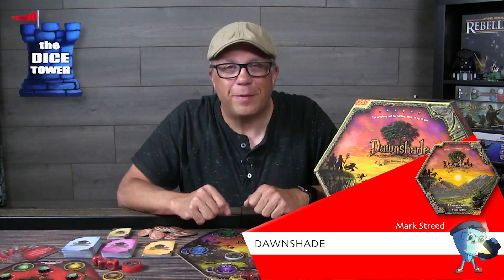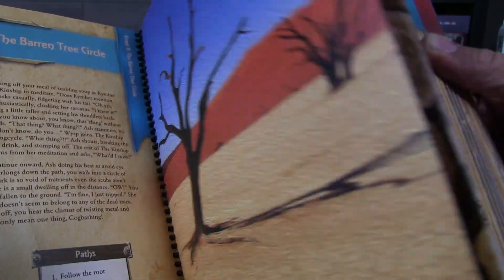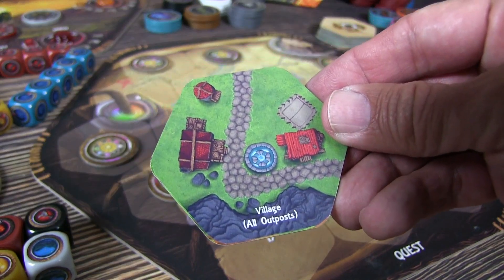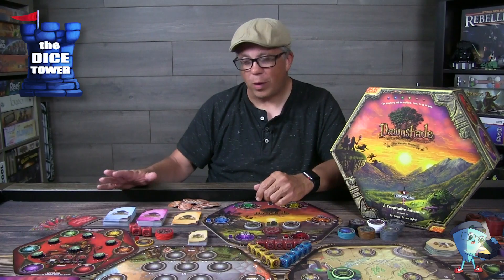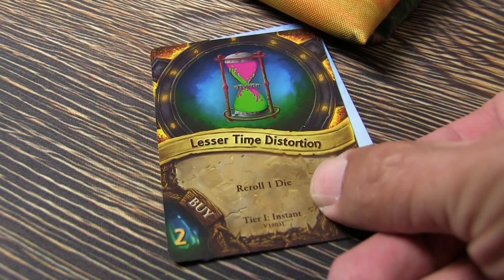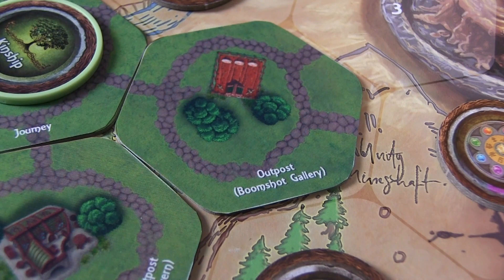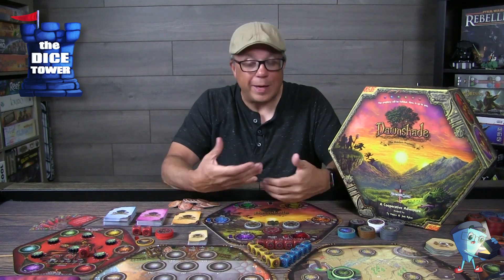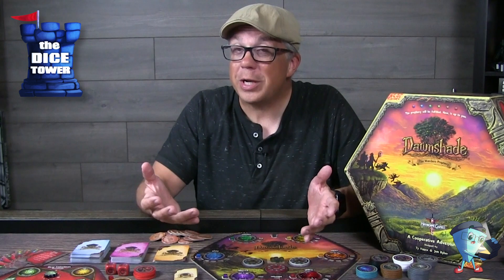"Dawnshade" - a DT Preview with Mark Streed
Mark takes a look at "Dawnshade".

As a Petarukin, you are used to living secluded in the forests of the Galeswood. Your role in the land of Dawnshade is small and often unnoticed, though not insignificant. But there is unrest brewing in the land… Two factions, The Unity and The Might, are at war for the hearts, minds, and souls of the creatures of Dawnshade. The balance and freedom of your world is threatened by these powerful forces, and only you and your fragile band of misbegotten adventurers can stop them.